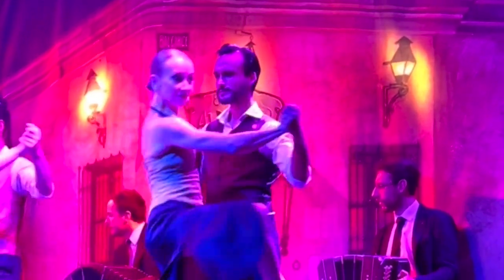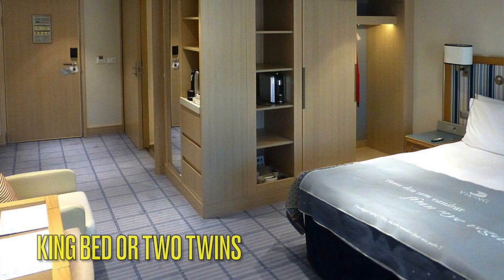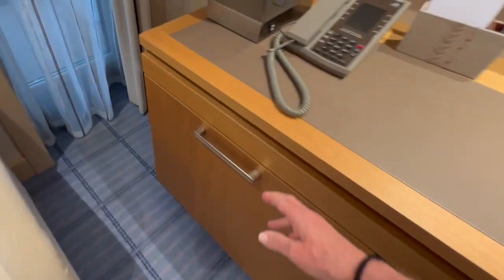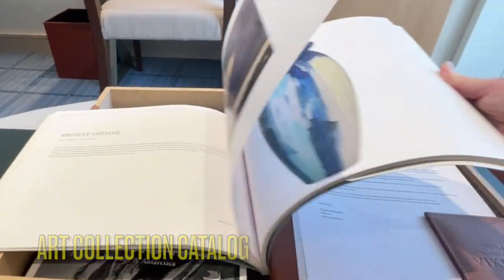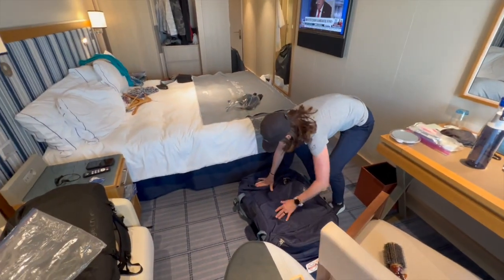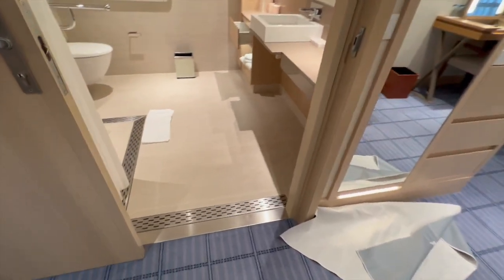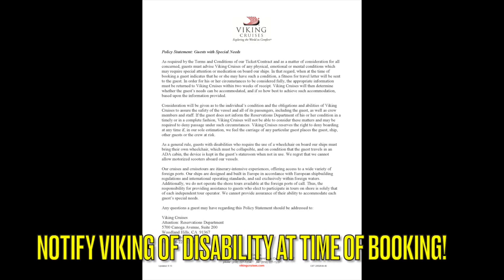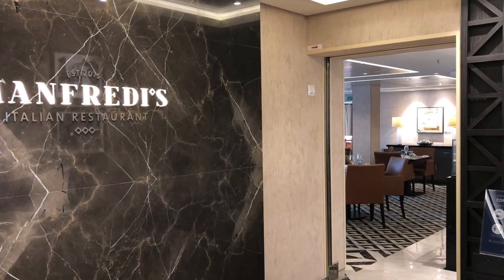Viking Ocean Cruises Jupiter Penthouse Junior Suite ADA Cabin: A Full Stateroom Tour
The penthouse junior suite ADA PS3 cabin, 6020, on Viking Cruises Jupiter is a testament to the impeccable craftsmanship, attention to detail, and unwavering commitment to guest satisfaction that define Viking Ocean Cruises. Viking is not known for being a cruise line that accommodates passengers with disabilities but we were fortunate to see the two ADA staterooms on the Jupiter. Since staterooms on all viking ocean ships are the same, this tour will help you with Viking Sky, Viking Saturn, Viking Orion, Viking Neptune, Viking Mars, Viking Venus, Viking Star and Viking Sea as well.

Welcome aboard the exquisite Viking Ocean Jupiter cruise ship and first time cruisers may like these tips and to view a Viking Suite.  In this video walkthrough, we show you a tour of a penthouse veranda stateroom, including the balcony, wardrobe and bathroom. Get ready to immerse yourself in the captivating world of Viking Ocean Cruises as we uncover what makes this cruise line different.  Bon voyage!

We enjoy having you along on our travels whether it be it visiting other countries, hiking, reviewing flights, cruises and hotels, and we hope you enjoy it.

00:00 Introduction
01:41 Room Overview
02:23 Veranda
03:44 Desk and Refrigerator
04:40 Quiet Vox
05:42 Art Collection Catalog
05:56 Television
06:23 Bedstands, Nightlights and Under Bed Storage
07:40 Closet and Wardrobe
09:13 Handicap Accessible Bathroom
11:04 Fit To Travel Form
11:39 Magnetic Hooks
12:01 Laundry
12:22 Conclusion